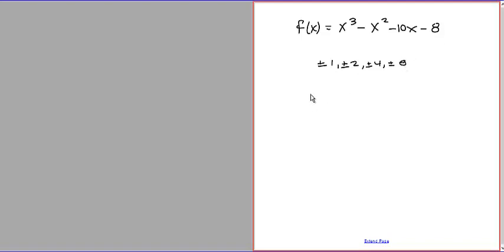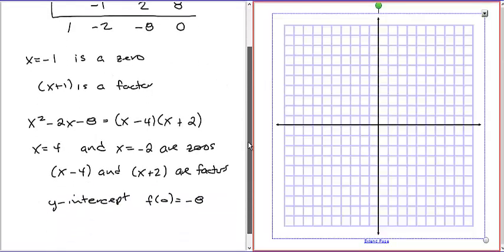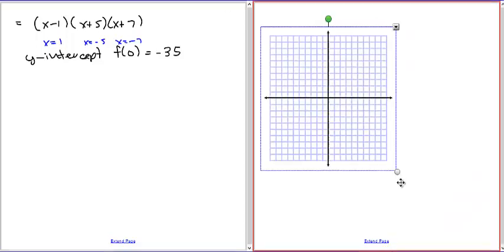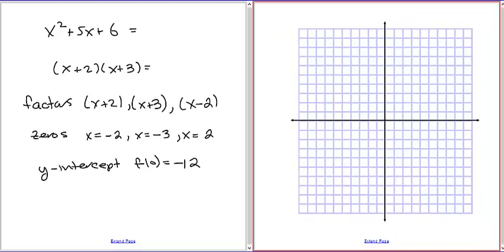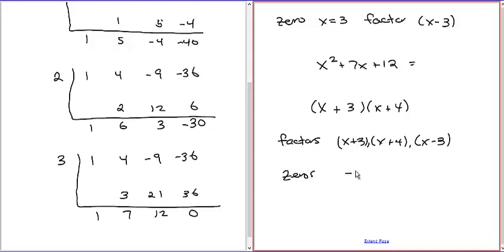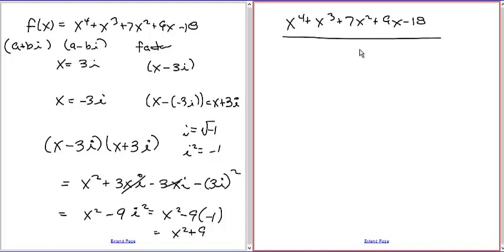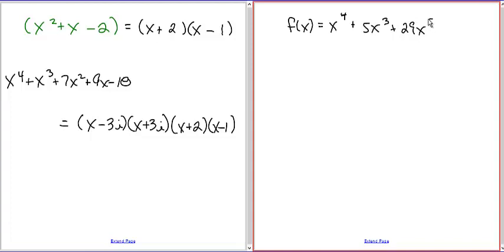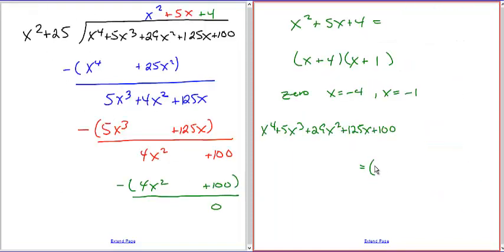Zeros of Polynomials Part 2